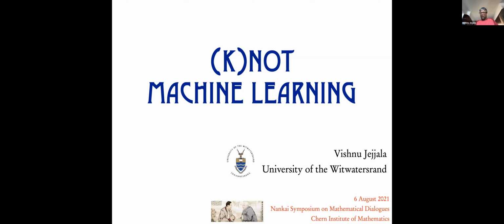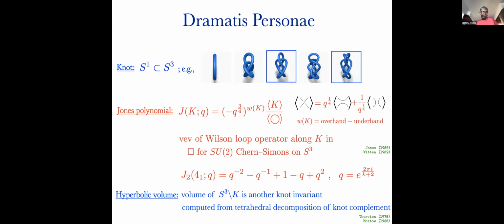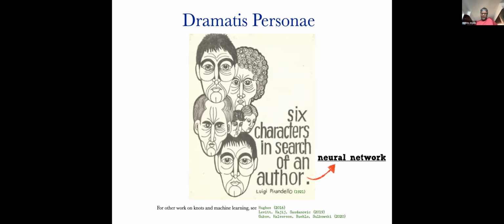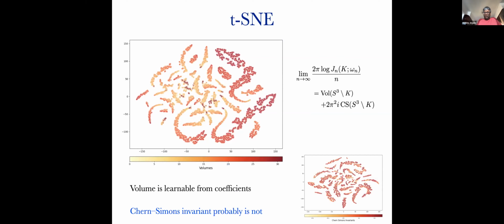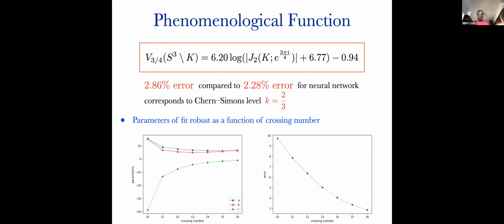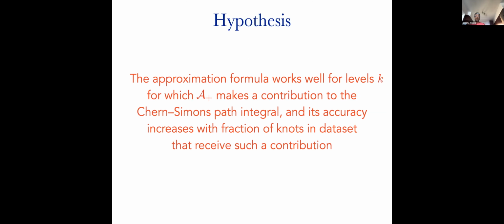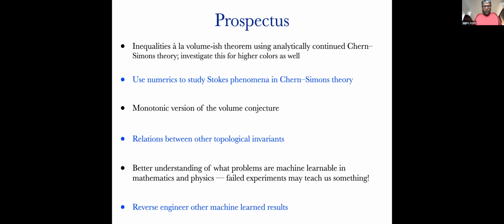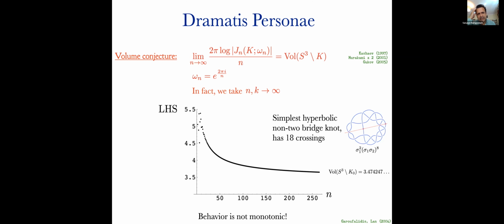(K)not Machine Learning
Talk by Vishnu Jejjala